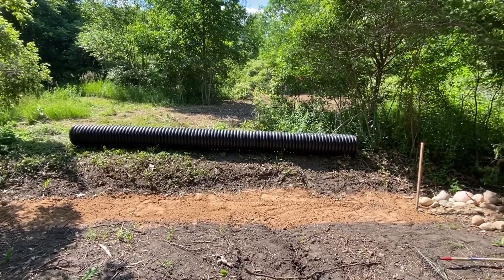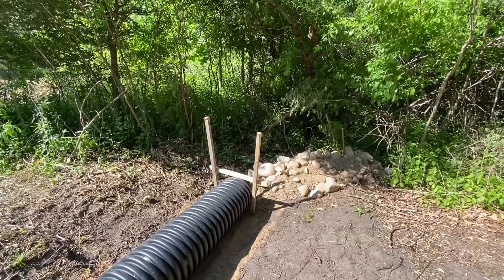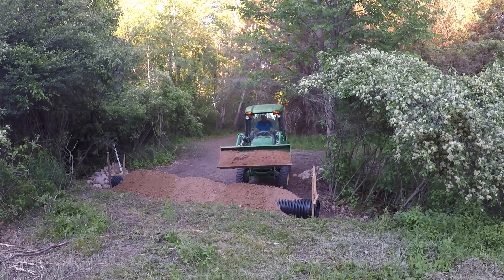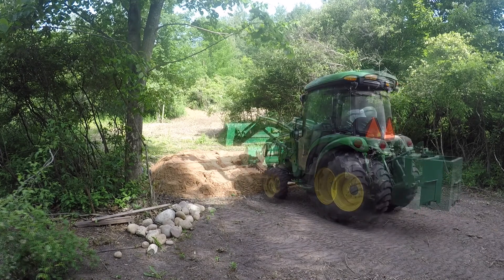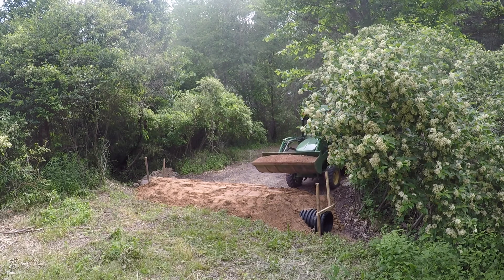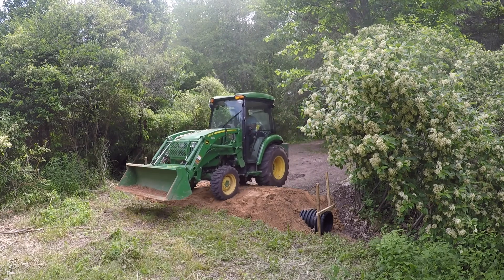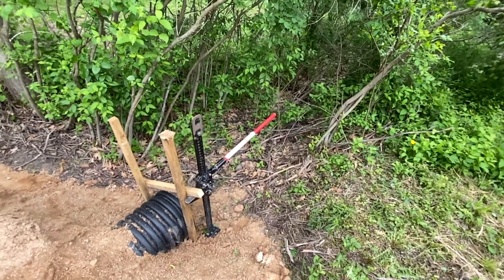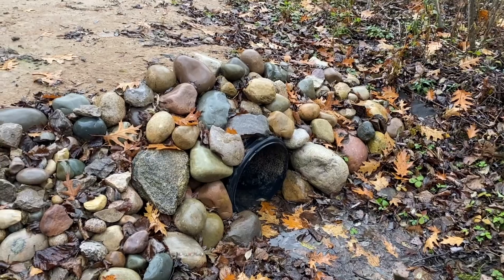DIY Installing a Culvert Pipe in the woods - 20' ADS Plastic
Just a quick summary of a 20' ADS Plastic Culvert installation in the woods.